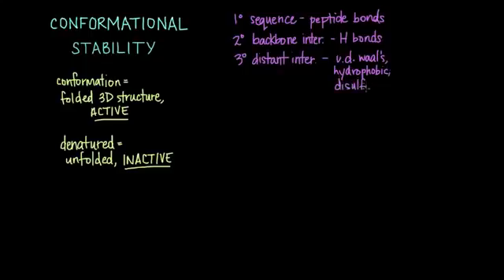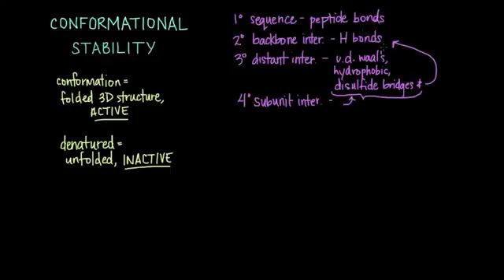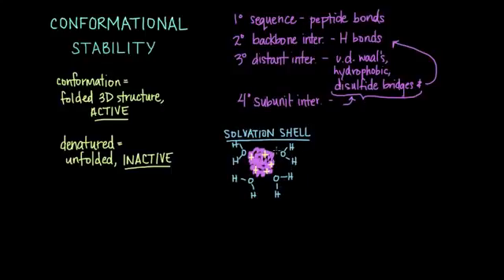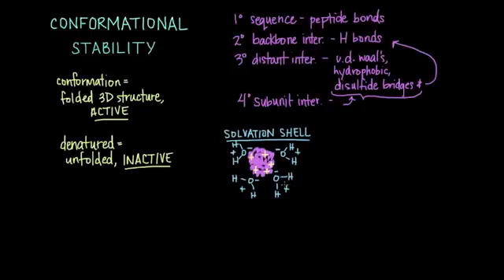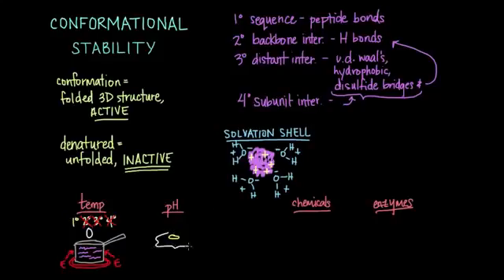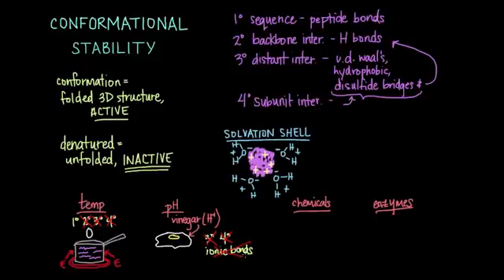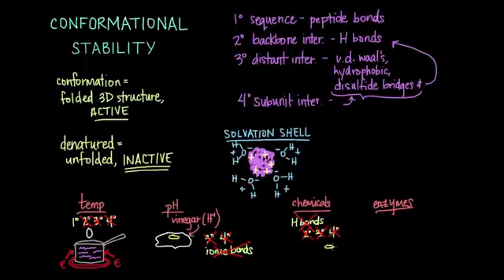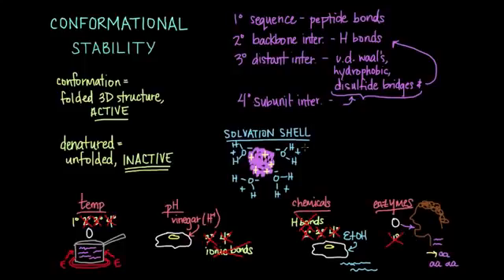Conformational Stability: Protein Folding and Denaturation